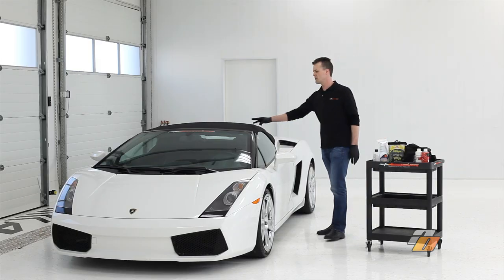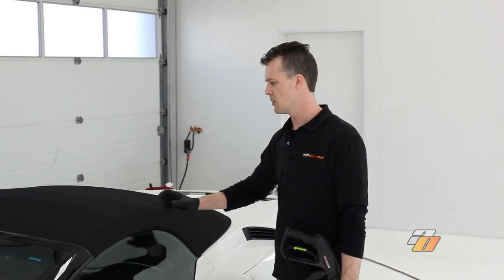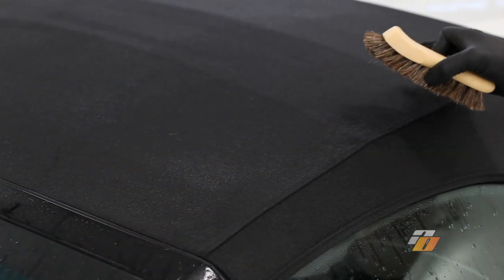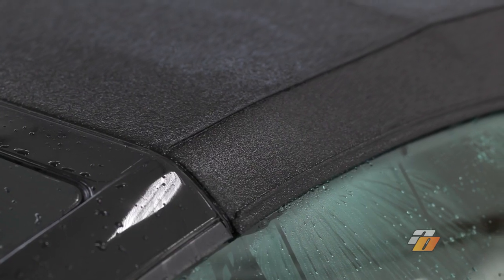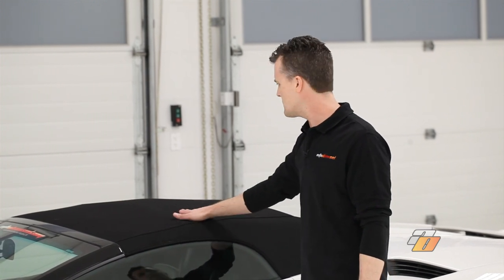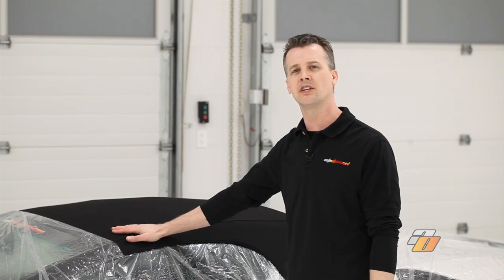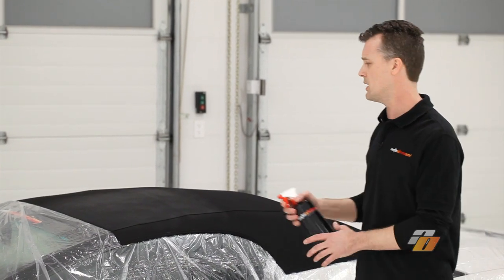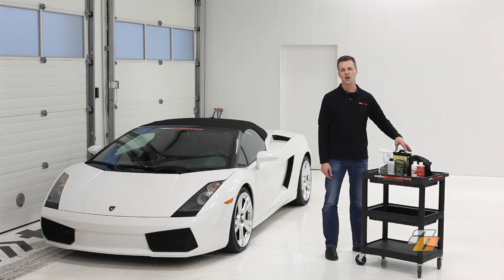Tutorial: how to clean and protect your car's fabric convertible top - by Auto Obsessed™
💥Recommended products for cleaning and protecting your fabric convertible top

🇨🇦 🇺🇸 Links for Canada and USA:
TO PURCHASE ITEMS USED IN THIS VIDEO:

🏷️303 Multi Surface Cleaner
🏷️Raggtopp Fabric Convertible Top Kit
🏷️Raggtopp Fabric and Vinyl Convertible Top Cleaner
🏷️Horse Hair Brush for Convertible Tops
🏷️Pet Hair Removal Brush
🏷️303 Outdoor Fabric Guard
🏷️Chemical Guys Fabric Guard
🏷️Raggtopp Fabric Convertible Top Protectant